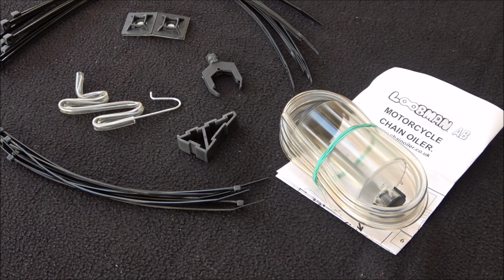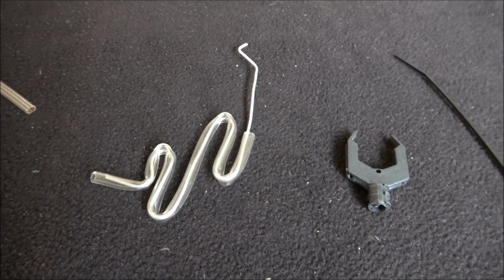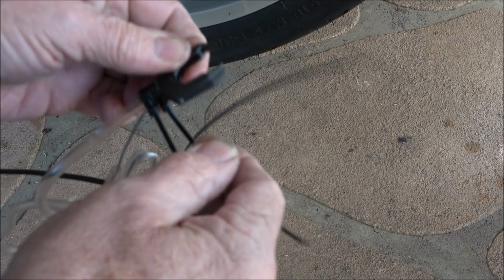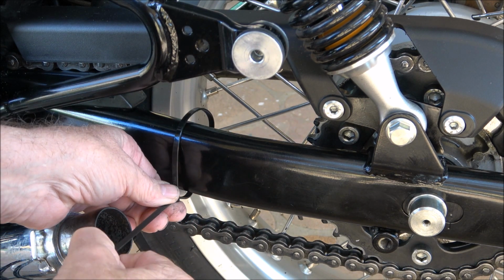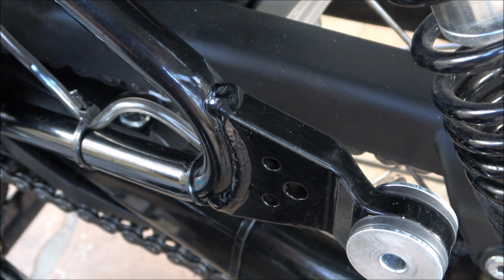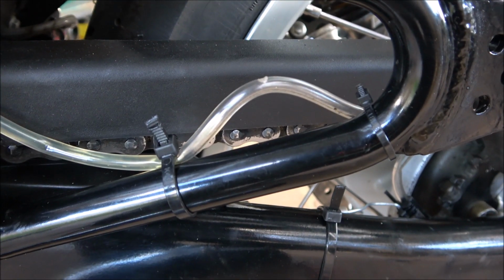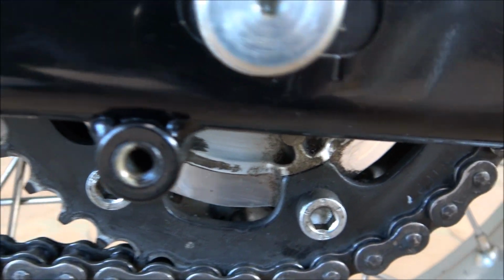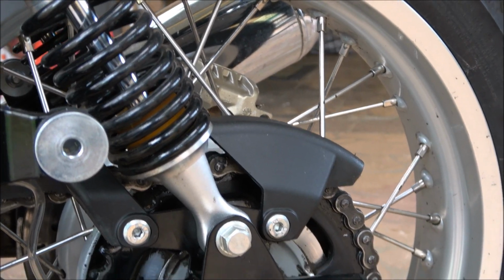Royal Enfield Interceptor 650 - Loobman Chain Oiler Installation!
Time to fit a chain oiler I have had sitting around now for quite some time. Here are the step by step easy to follow instructions to compete the task. Plus a good look at the unit before and after the fitting.
A great easy how to on how to fit a chain oiler to a motorcycle plus would also be a very easy fit to a royal enfield classic 500